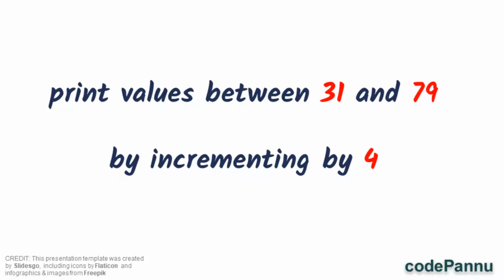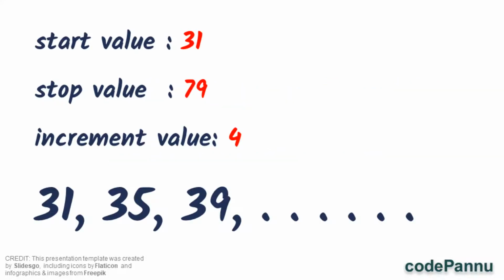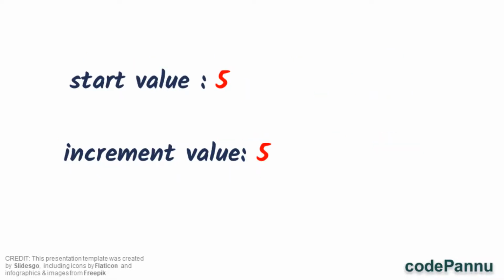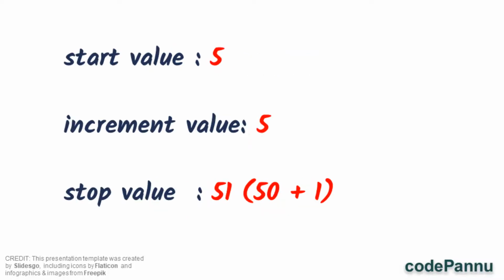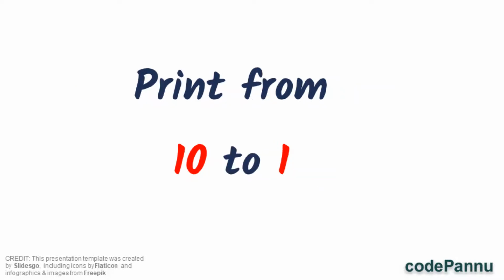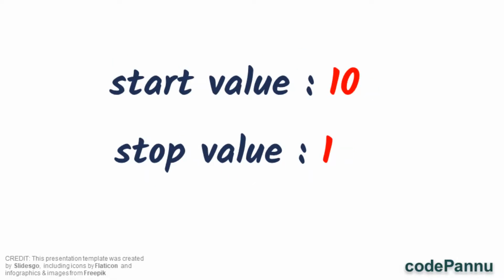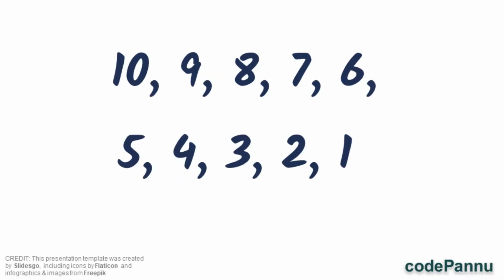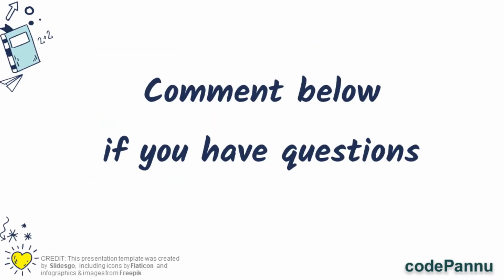L3 - Wk 4 - V16 - For loop - assignment | For loop introduction | Python for school students